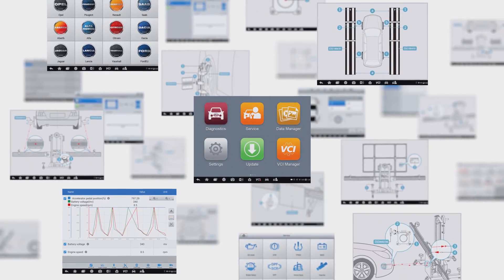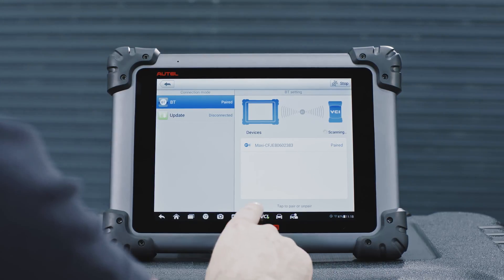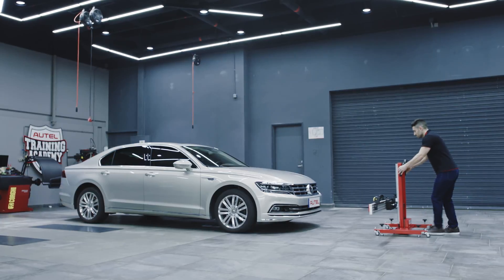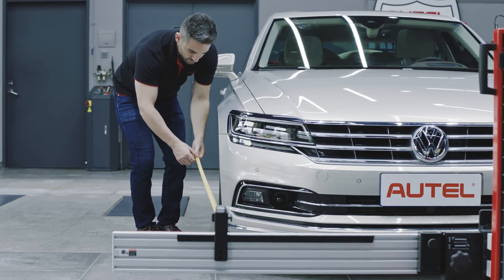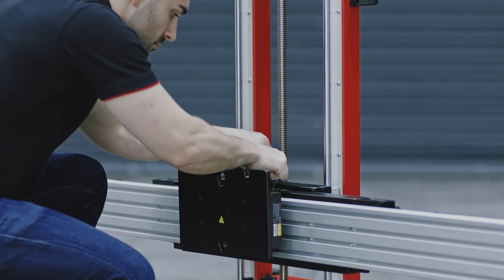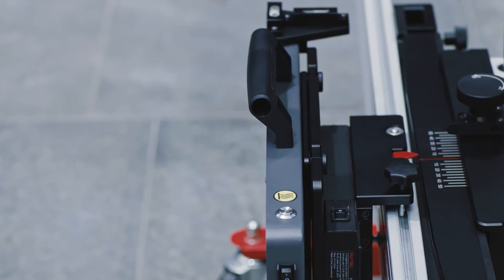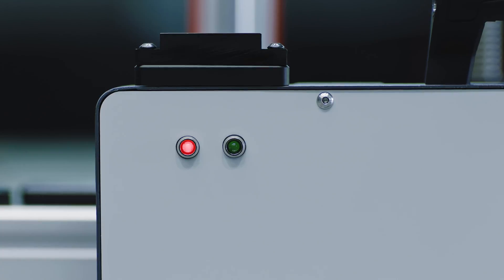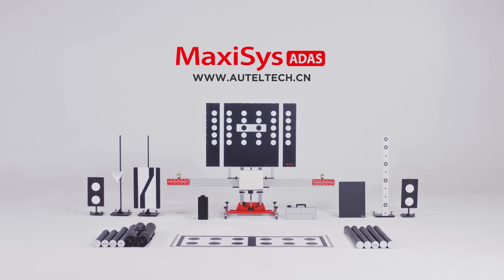Autel Standard Frame ADAS Volkswagen NVS Calibration Procedure Instruction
The MaxiSys ADAS tablet provides comprehensive coverage of ADAS calibrations along with the advanced diagnostics capabilities and time-saving automotive service features.
A calibration of the Night Vision System is necessary when the vehicle chassis or the vehicle height is adjusted and when the position of the Night Vision Camera is changed. This instruction video demonstrates complete procedures of NVS Calibration for Volkswagen vehicles, including vehicle preparation, placing the calibration frame and calibration process. This detailed operating instruction will guide you to calibrate NVS System of your Volkswagen vehicle quickly and easily.